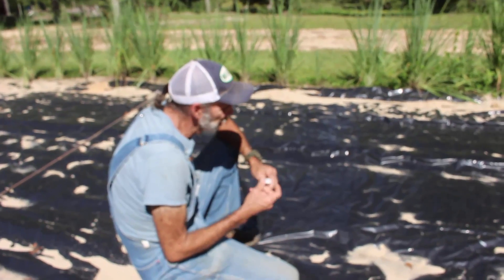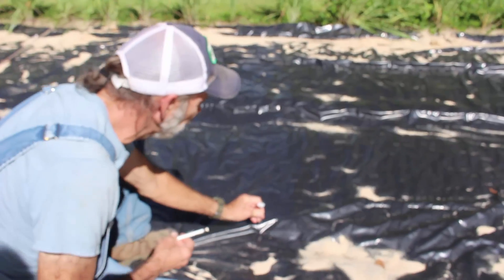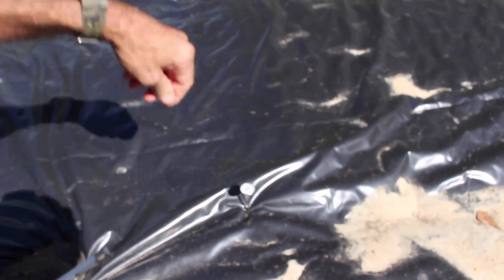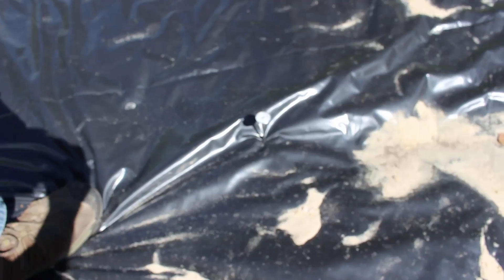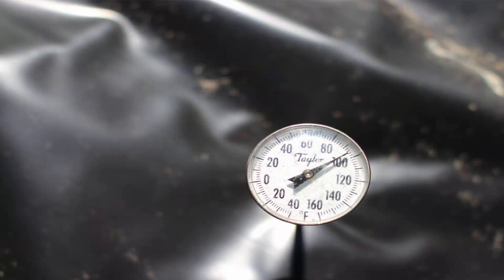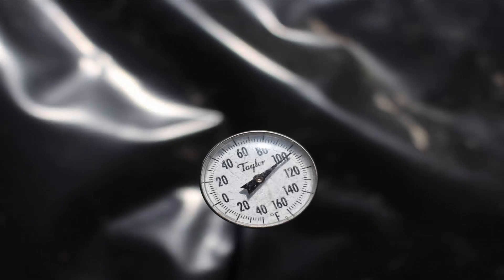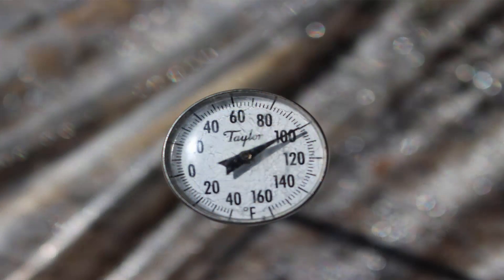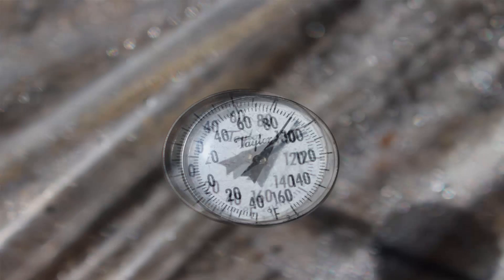Which is HOTTER? -- Black Plastic vs Clear Plastic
Week 1 of Black Plastic vs Clear Plastic  Which is HOTTER?  Solarization vs Occultation   What is the result?

and Real.video

a